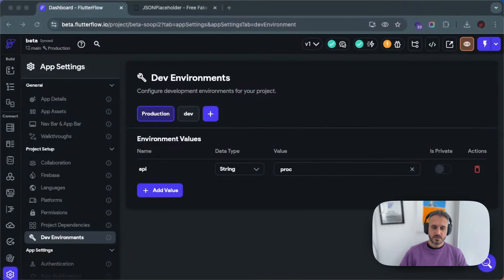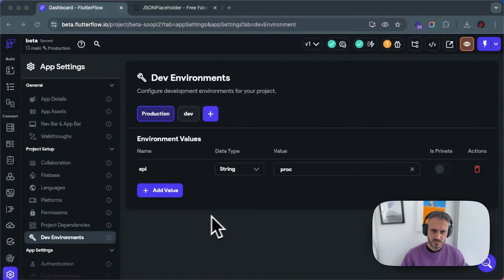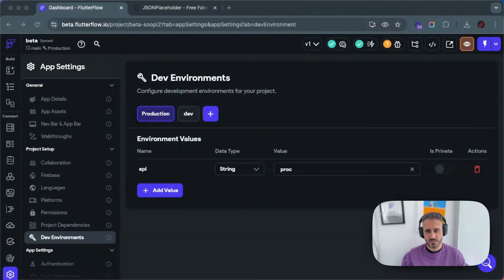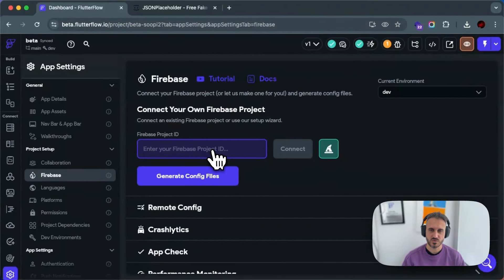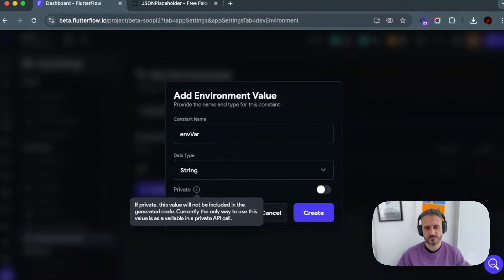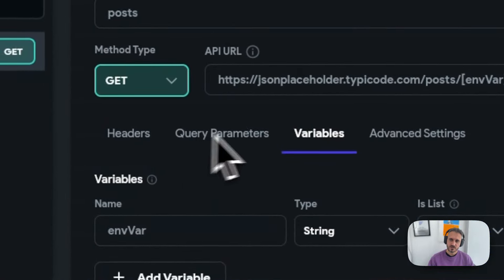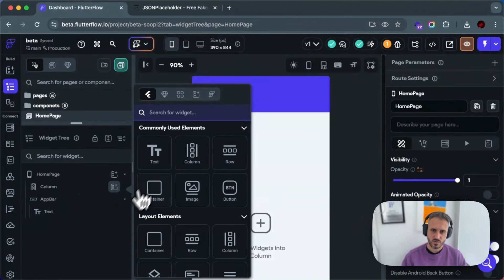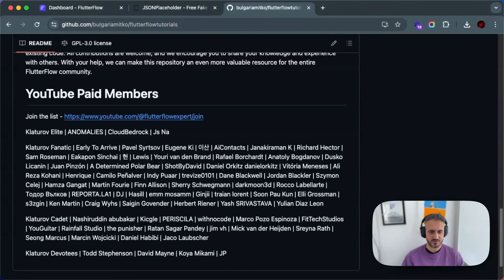5.0: Environments - First Look